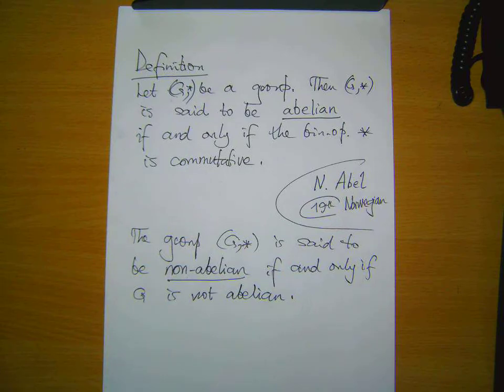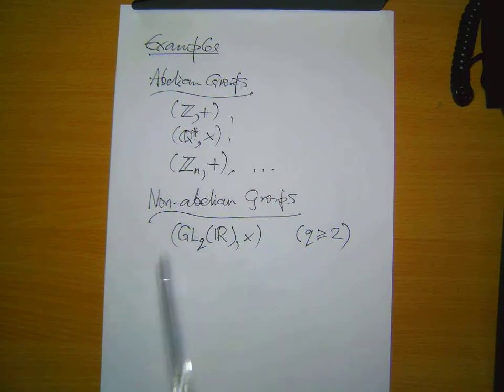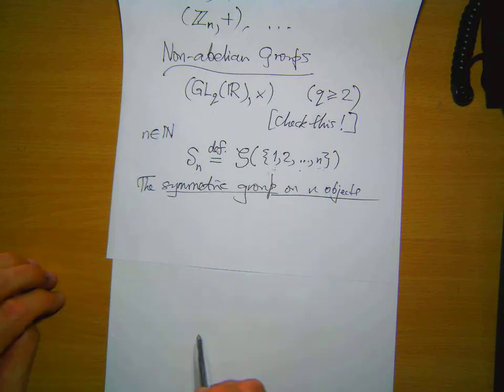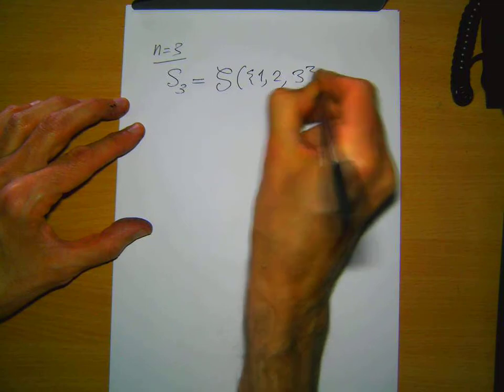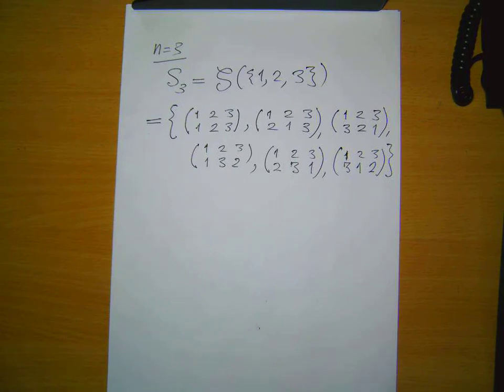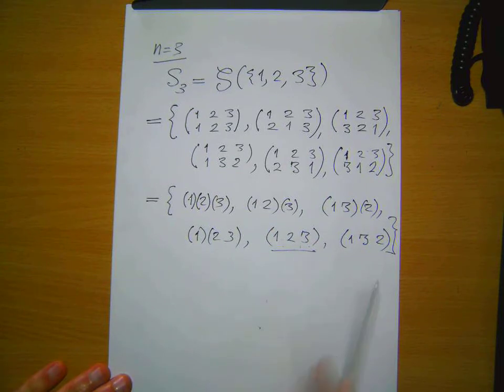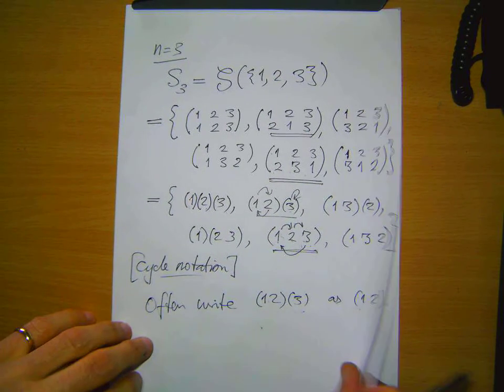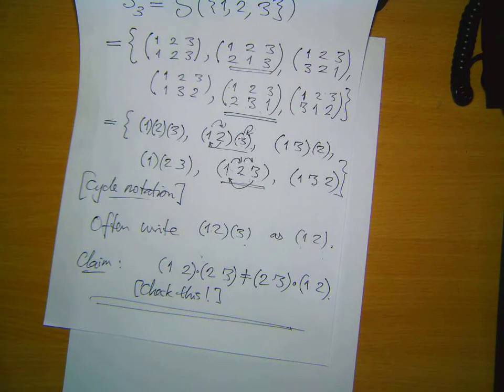ACG_161005_05